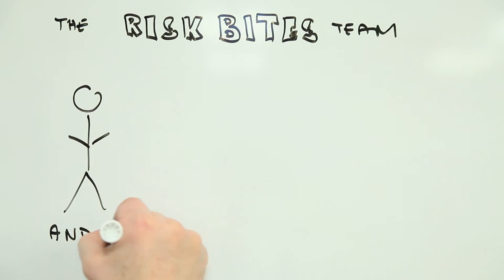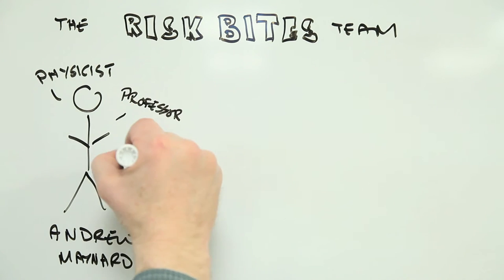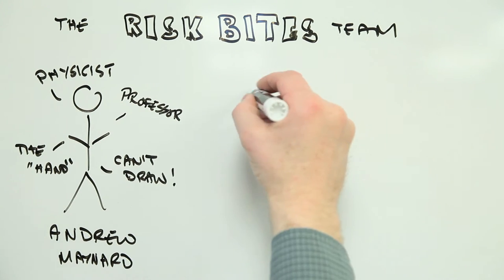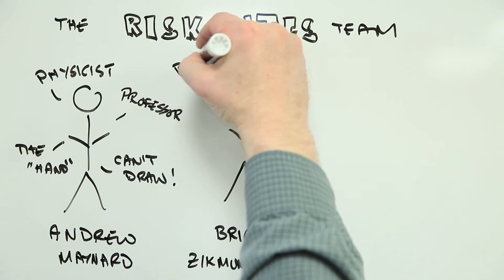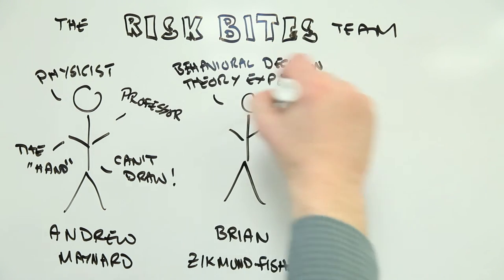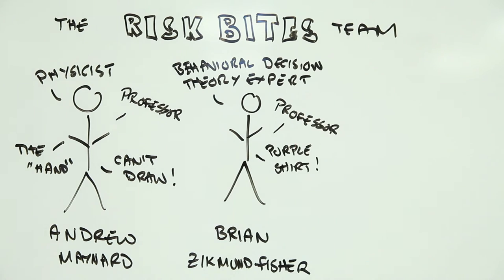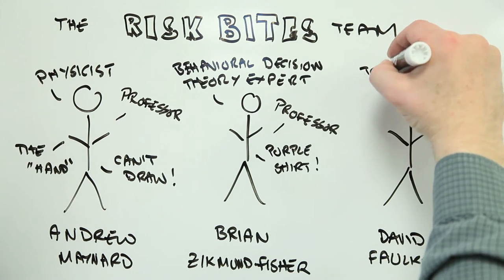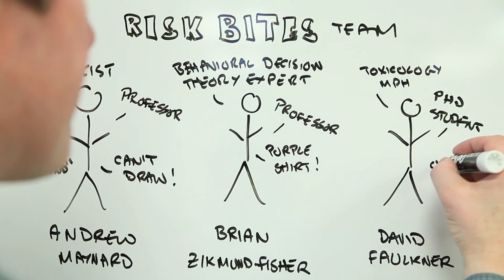Welcome to Risk Bites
If you've ever wondered about what makes things dangerous...